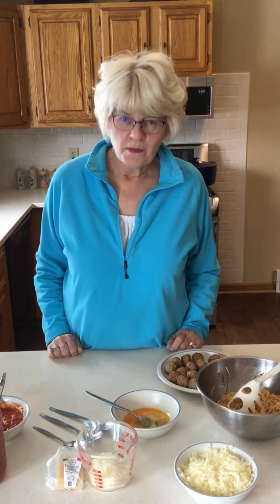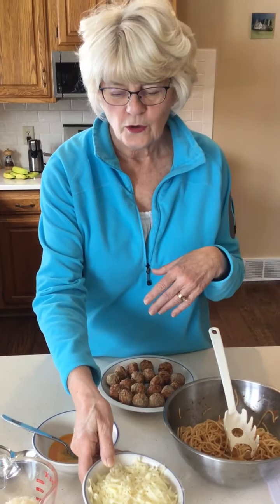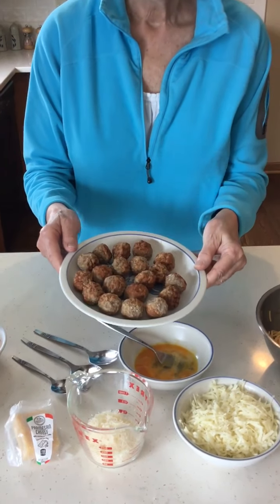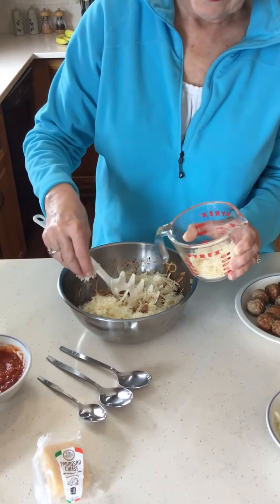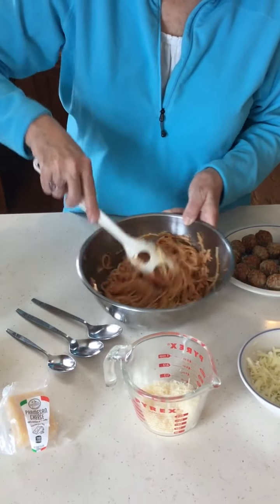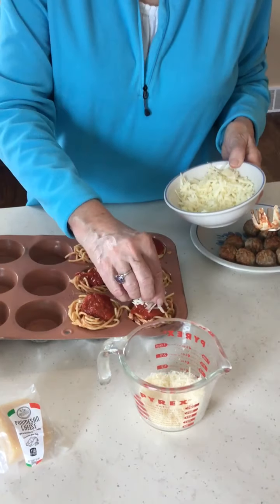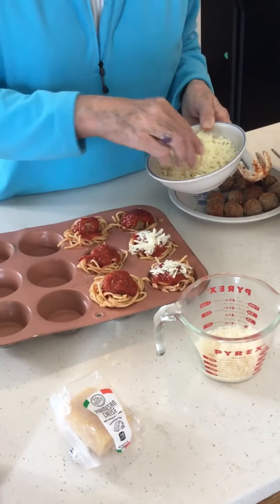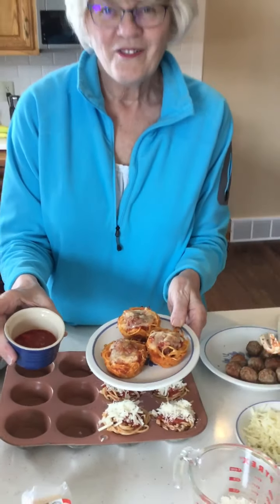Cuisine for Kiddos! 2/18/2021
Welcome to another episode of Cuisine for Kiddos!
This week on Cuisine for Kiddos, Ms. Denise shows us how to make Spaghetti and Meatballs Muffin Bites!
YUM!

Check on our Facebook & Instagram for our virtual programming schedule!